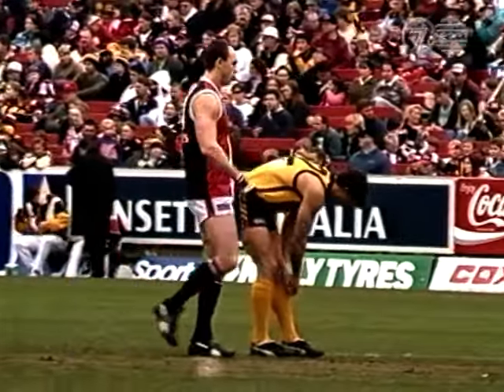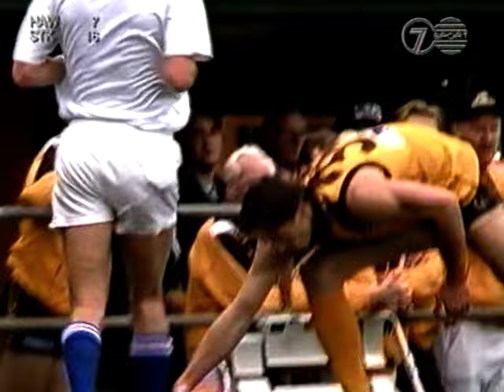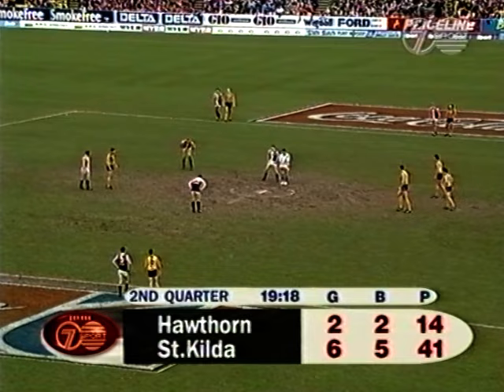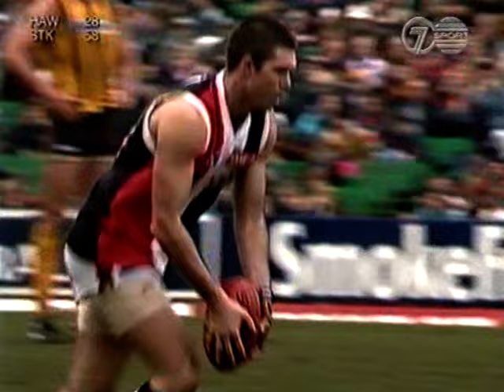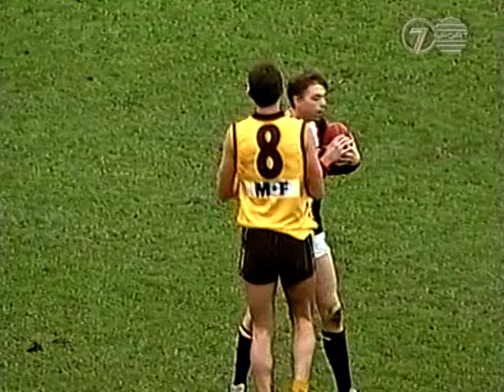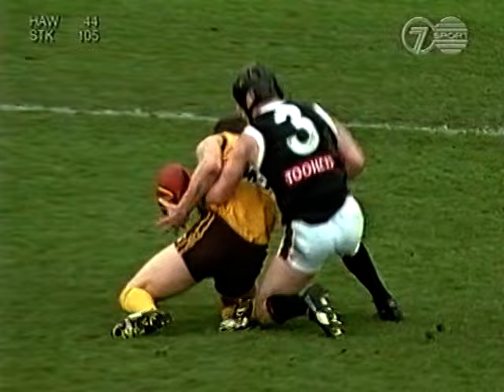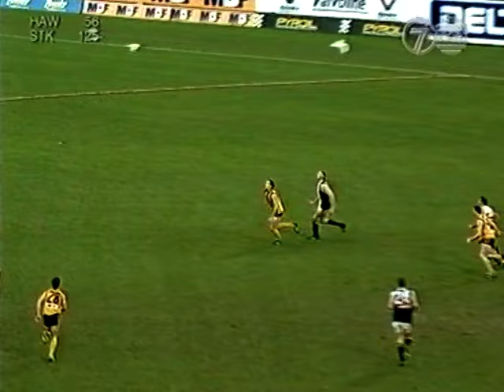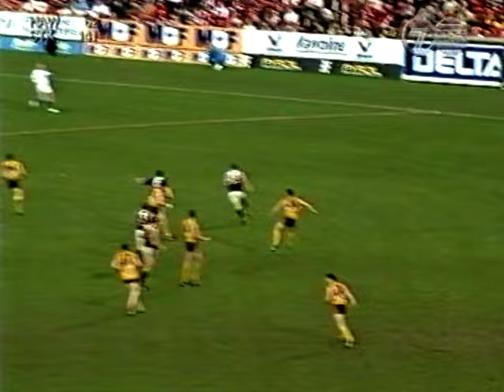Hawthorn v St.Kilda Round 16 1997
The Hawks and the Saints were both on 8 wins when they met in a season defining game for both clubs finals chances for 1997. After an even first half the Saints exploded after half time to set up their first of 9 wins in a row.